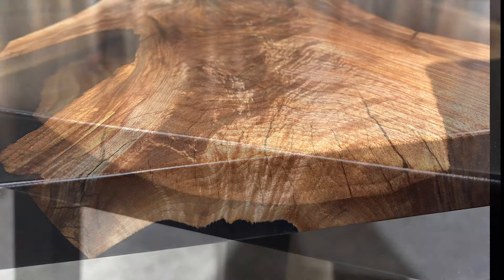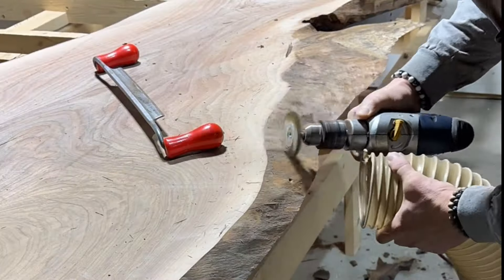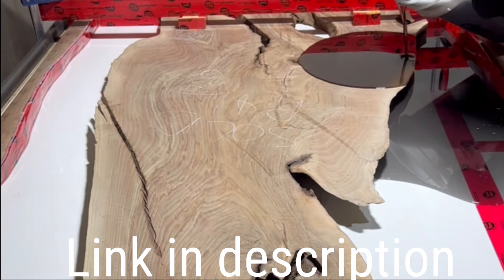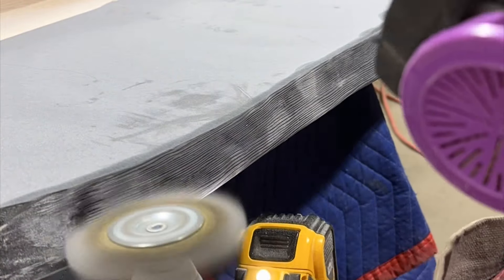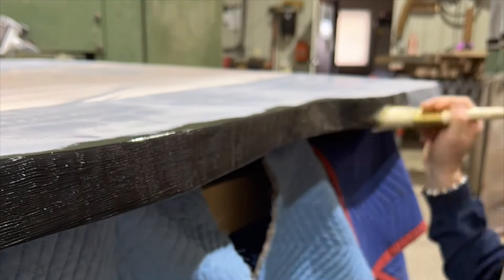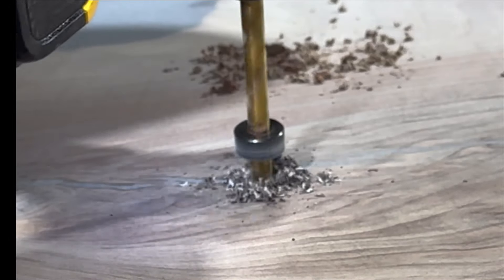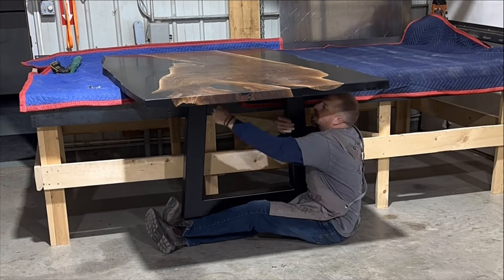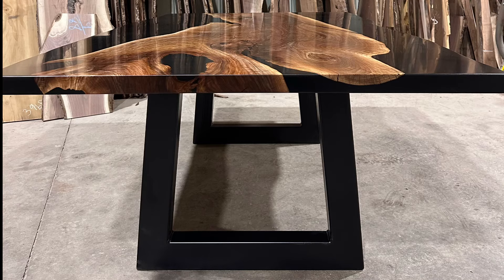Canadian walnut encased in black resin.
Watch me build this table as I explain the steps along the way.